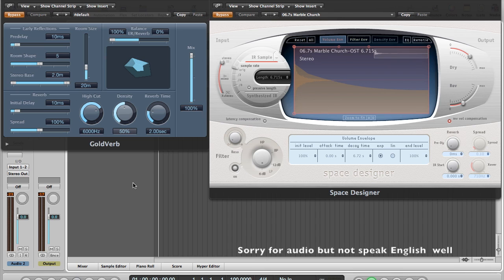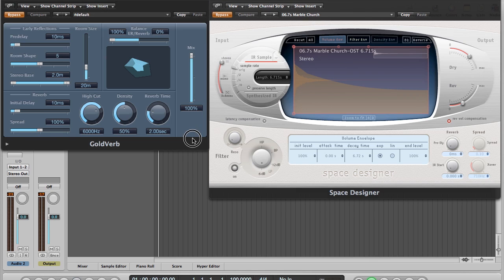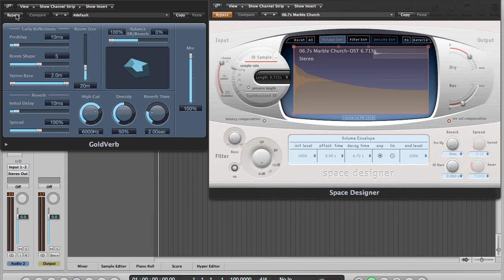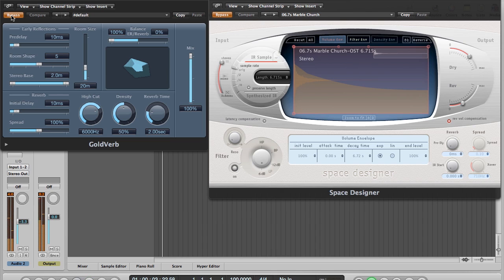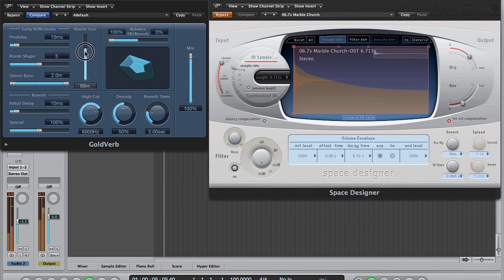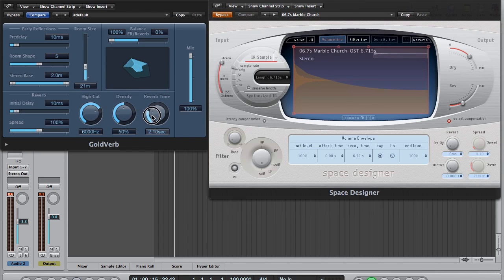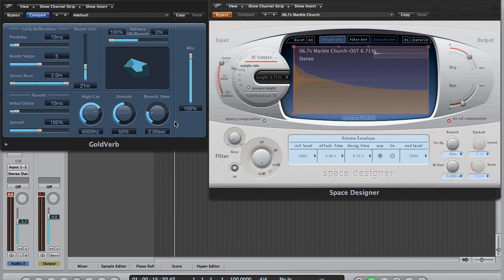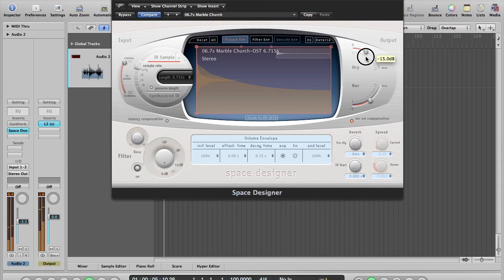Introduction to Music Production Week 5